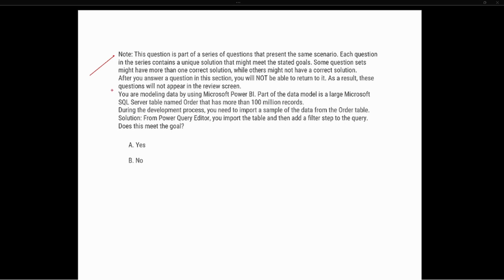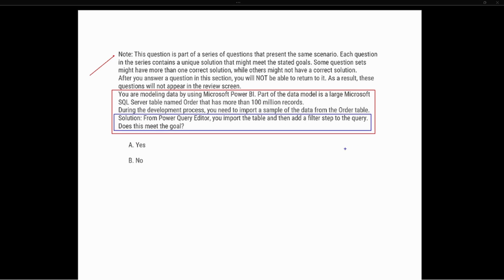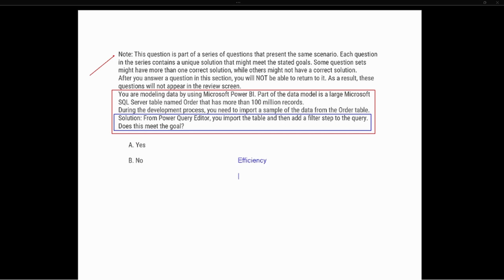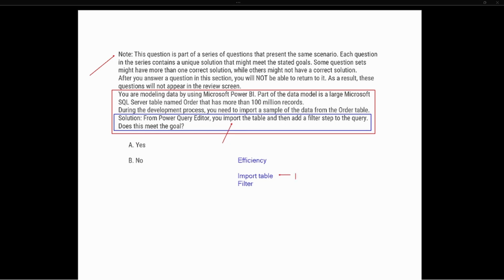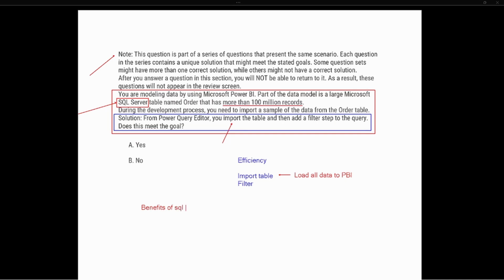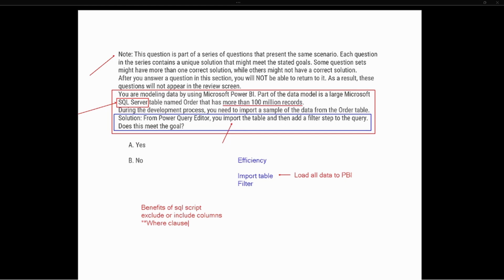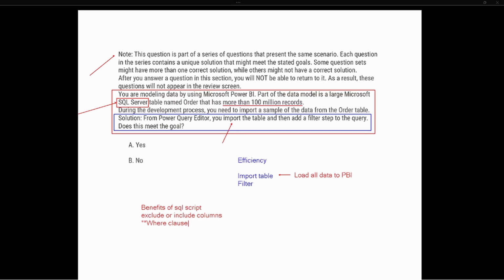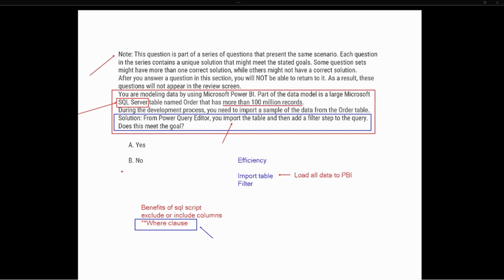PL 300 Test Prep - Power BI Scenario 1 part 1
This video is a 3 part video representing the same scenario with different solutions and determining which solutions are correct given the specific scenario.